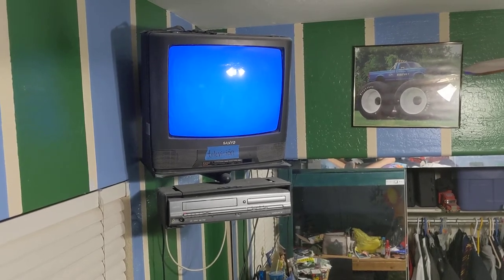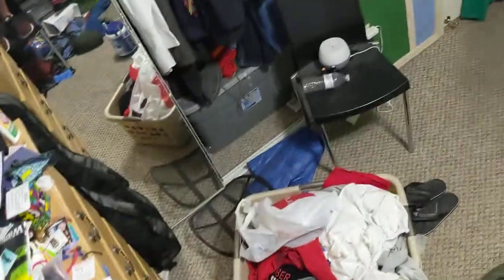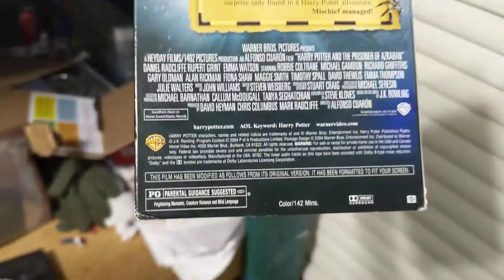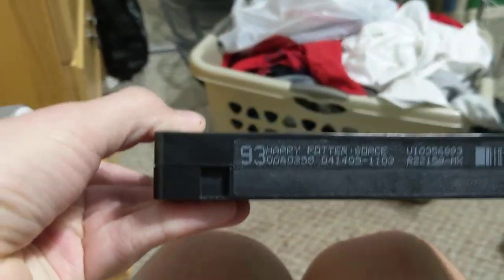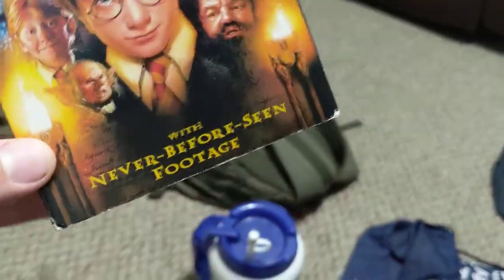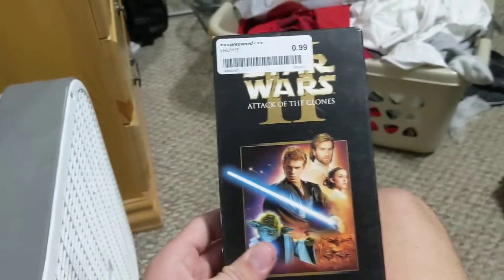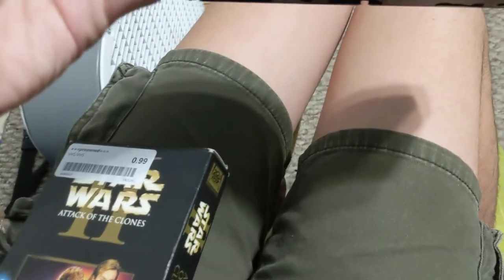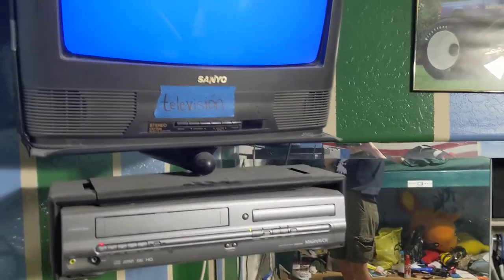A Really Squeaky VHS Cassette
(5/12/2019) I picked up the first 3 Harry Potter films and Star Wars Episode II: Attack of the Clones on VHS at Zia Records just as a tribute to people like Andrew's Movie Corner (MrAndrewB1998) and others who like to collect VHS tapes.

I was watching Prisoner of Azkaban and it was making noise when playing in the VCR. You hear the cassette squeak when it's rewinding. I'm not sure if it's something within the cassette like the mechanisms that prevent despooling the tape or what. Plus the reels sound loose when you shake it. But the film strip looks fine since it played fine.